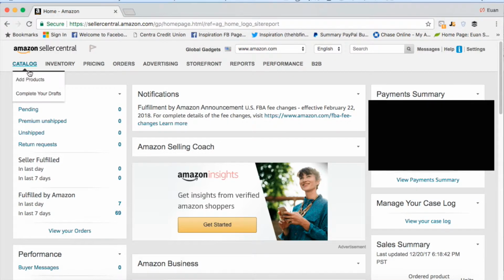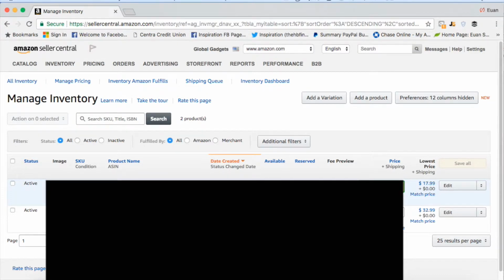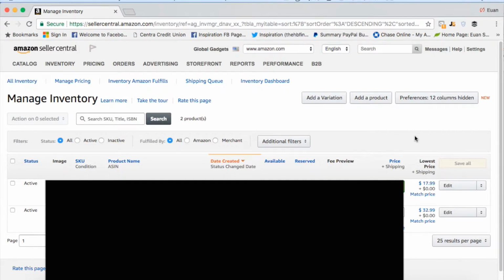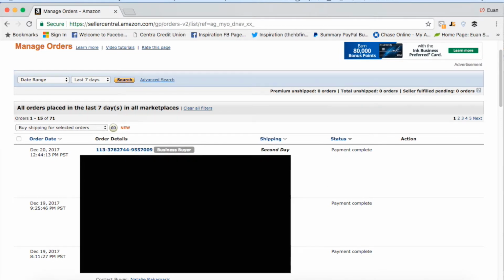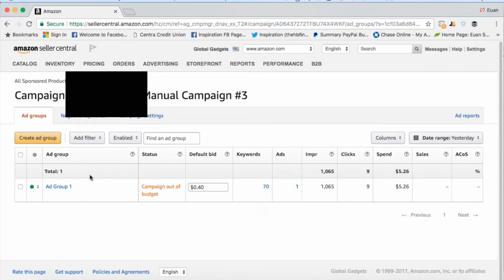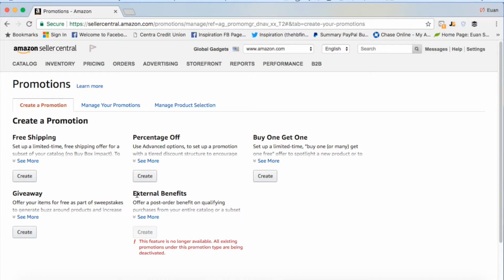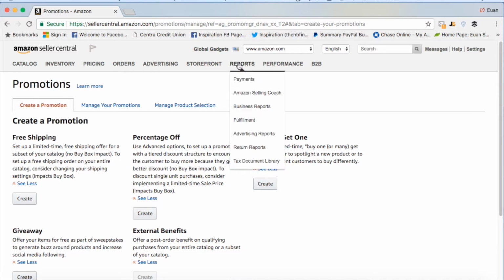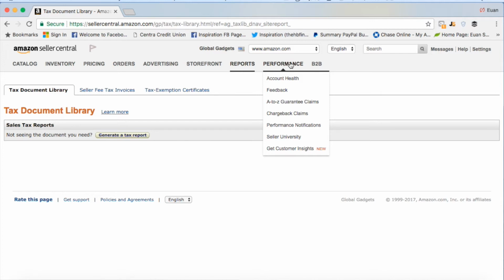How to Setup Amazon Seller Account & Seller Central Step-by-Step Walkthrough - Part 2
In this video, I go more in-depth into the Amazon Seller Central Dashboard.

I will be trying to post a video everyday, if not every other day!